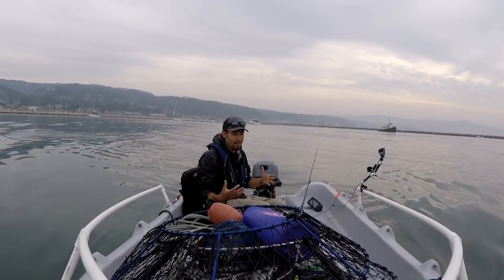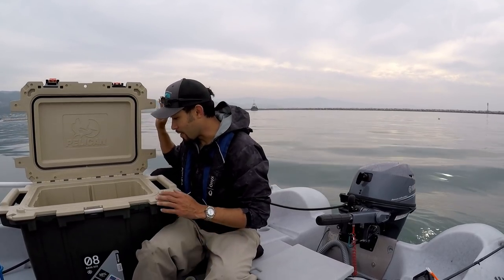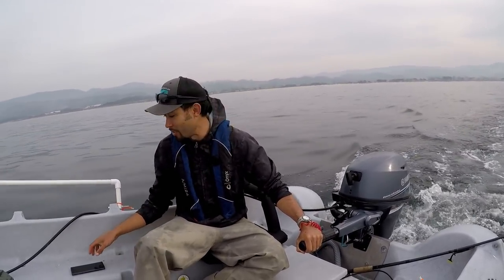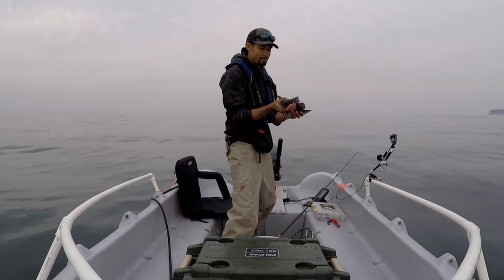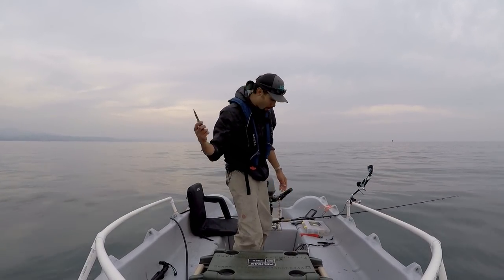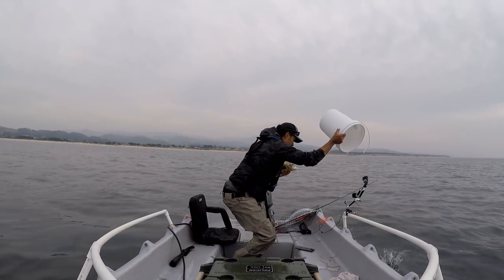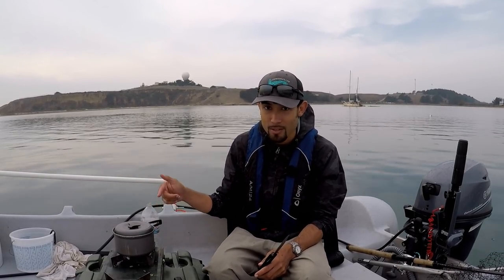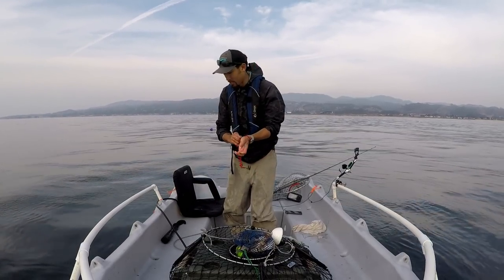Was I a Victim of Poachers? Catch and Cook Dungeness Crab - MOUTH WATERING Unique Recipe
Took out Butter Boat 2.0 for one of the first times of the season. Had four crab pots to drop and let them soak for about three hours at a time. Ended up catching this the first time. Dropped them again and went fishing, then ended up with this catch. What do you think happened?